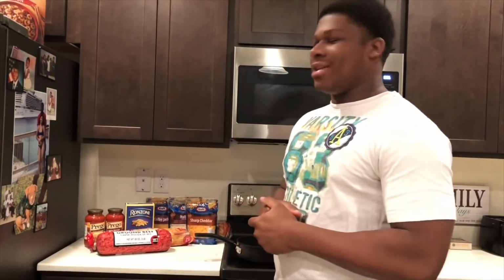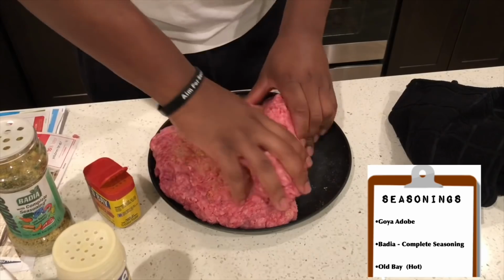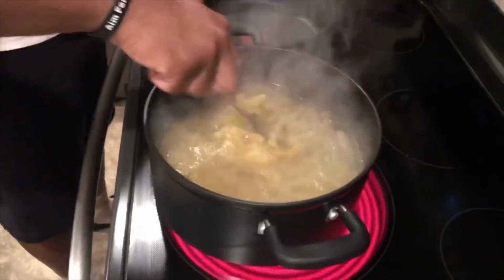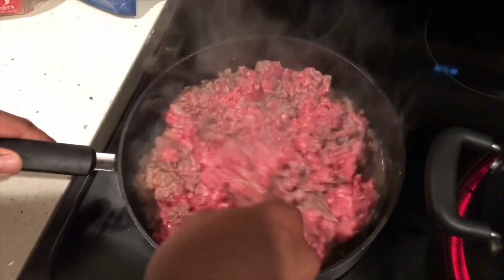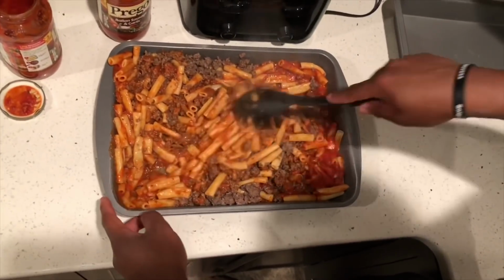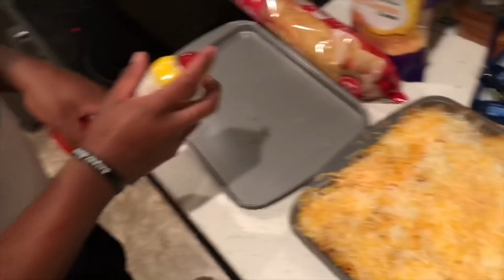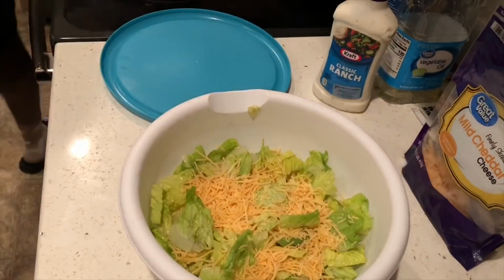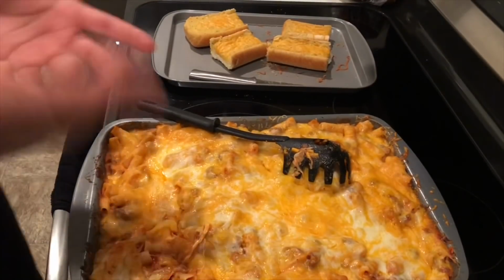Quick Dinner To Make During Quarantine | KG FAM